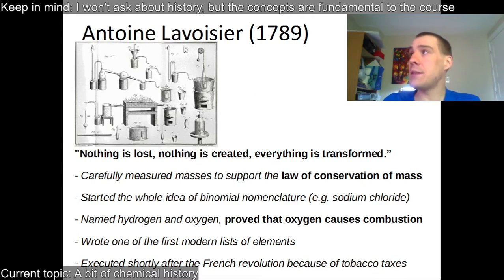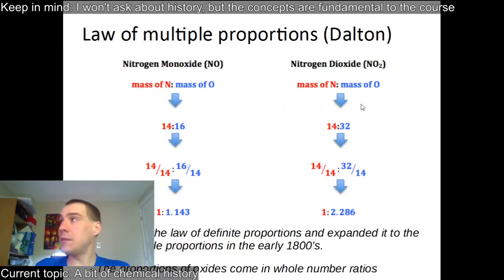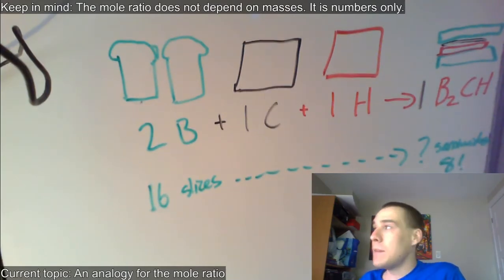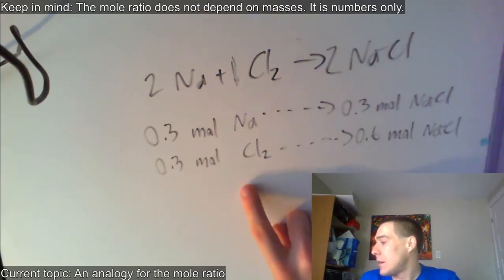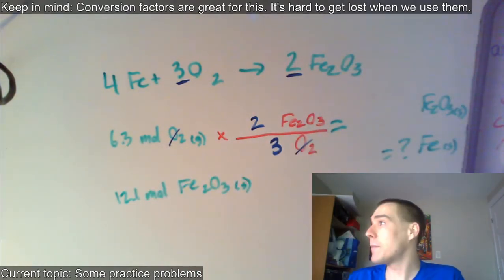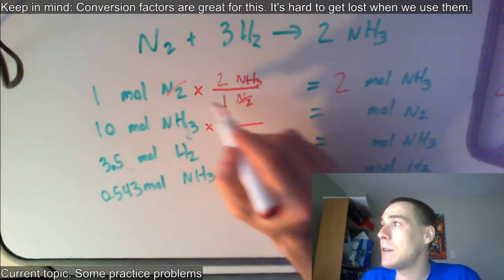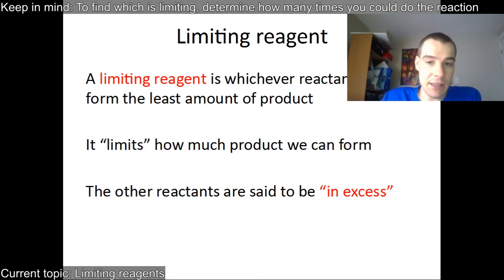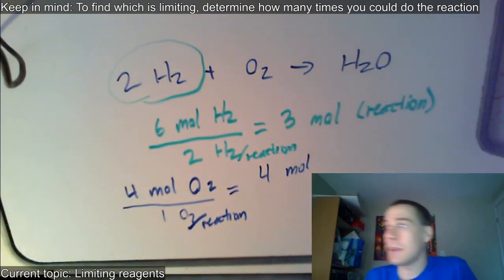SCH3U 3.2: The mole ratio and limiting reagents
History of stoichiometry: 0:00
An analogy for the mole ratio: 6:20
The mole ratio: 11:00
Practice problem 1: 14:15
Practice problem 2: 19:45
Limiting reagent problems: 24:30

Note that the textbook calls this the "stoichiometric factor" instead of the "mole ratio".